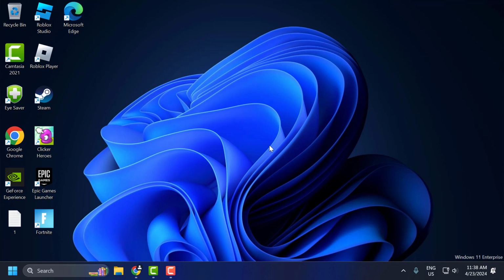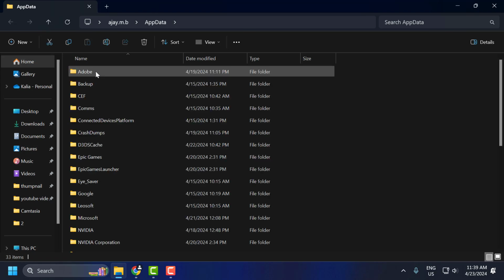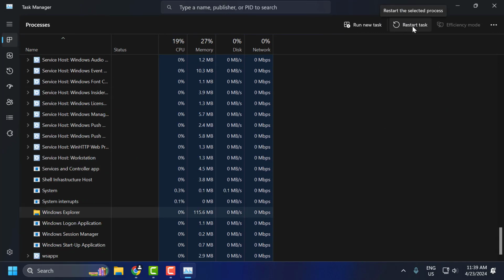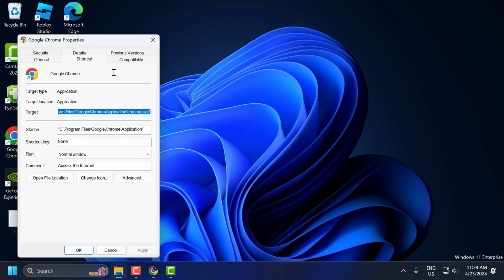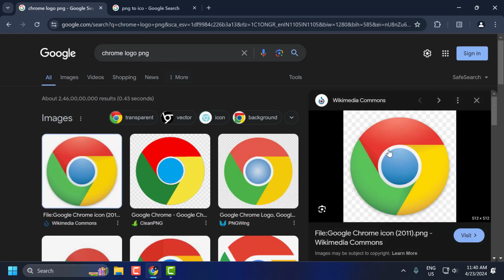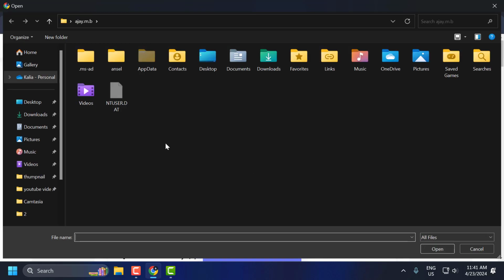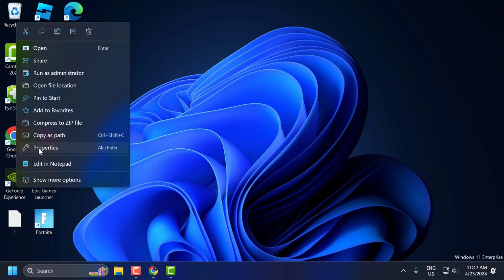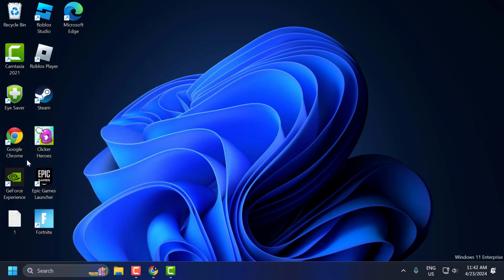Desktop Icons Missing (2024) | How to Fix Blank White Desktop Shortcut Icons on Windows 11/10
Discover troubleshooting steps to resolve the issue of missing desktop icons or blank white shortcut icons on Windows 11 or 10 in 2024. This guide provides solutions to ensure your desktop remains organized and accessible.

00:00 Intro
00:08 Solution 1
00:58 Solution 2
01:23 Solution 3